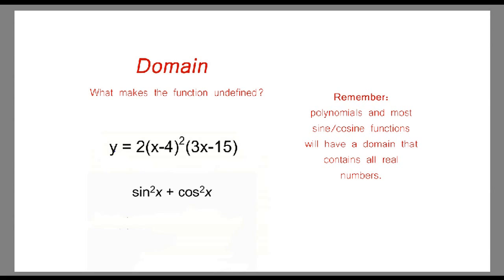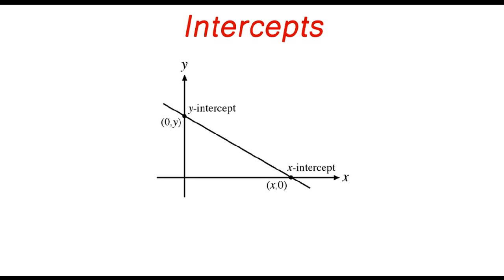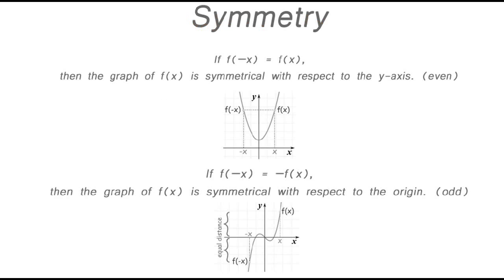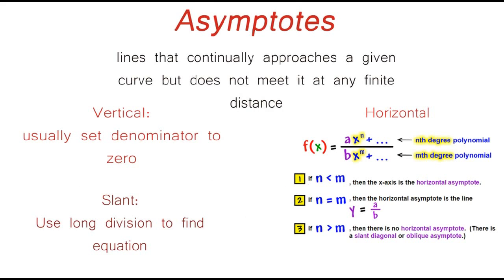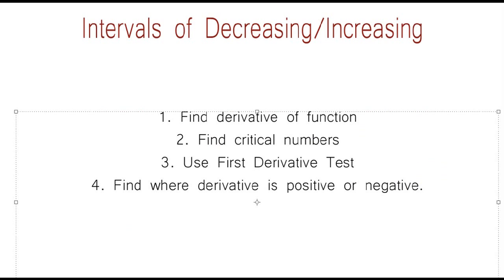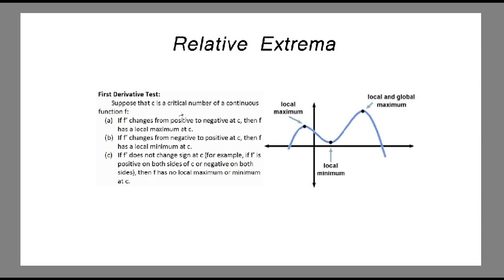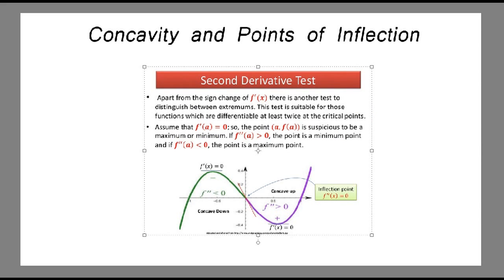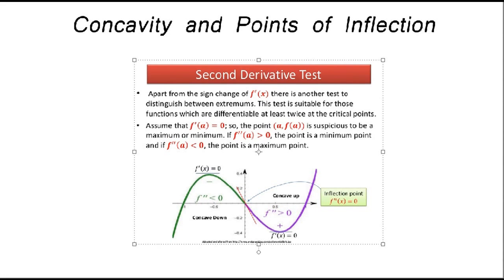Curve Sketching Part 1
*NOTE: Because of time constraints, there were some aspects of curve sketching that I didn't explain in the video.

1. Common mistakes:
Graphing symmetry: make sure the end points are going in the right direction
Intervals of Increasing/decreasing: In the first derivative test, if there are two intervals of increasing or decreasing in a row, the graph still must show that in between the two intervals the derivative is zero or undefined.

2. Checking using a calculator

You can check your curve sketching by using a graphing calculator. By inputting the equation into y= then pressing graph, you can check to see what the equation looks like.

Andrew Huang will explain the main points and steps of curve sketching.